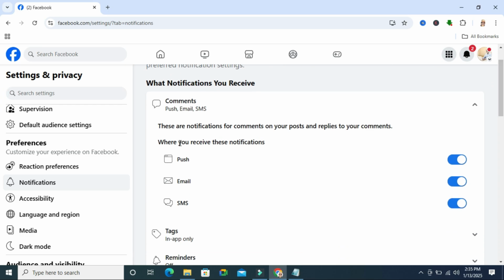How to Turn Off Comments Notification on Facebook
Learn How to Turn Off Comments Notification on Facebook or facebook notification settings facebook or facebook notification not working or how to turn off notification sound on facebook